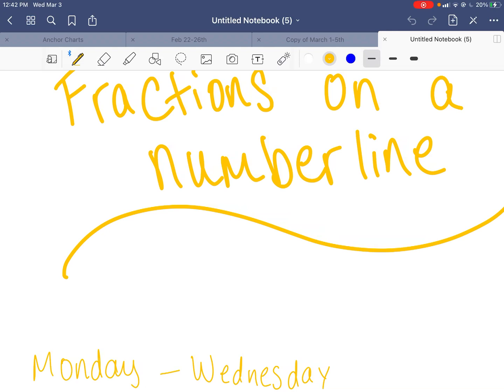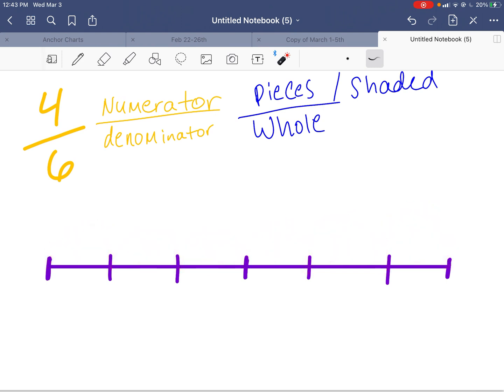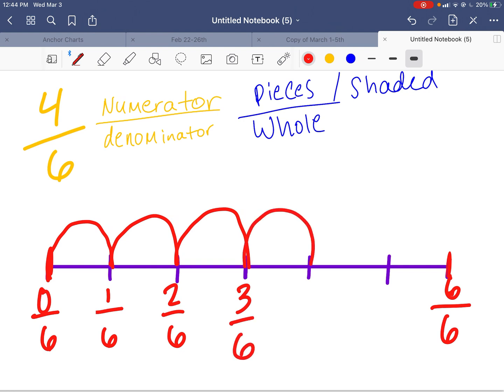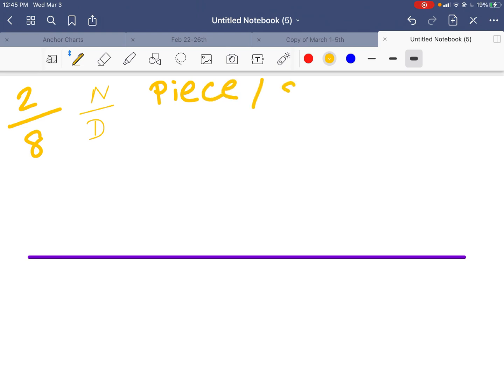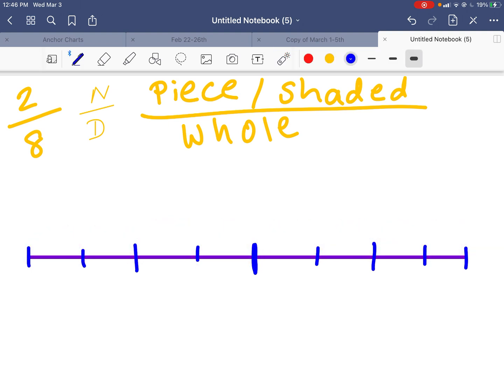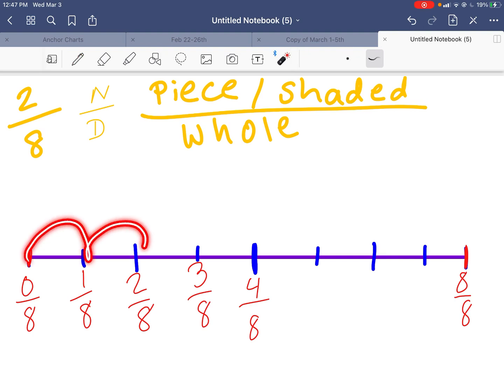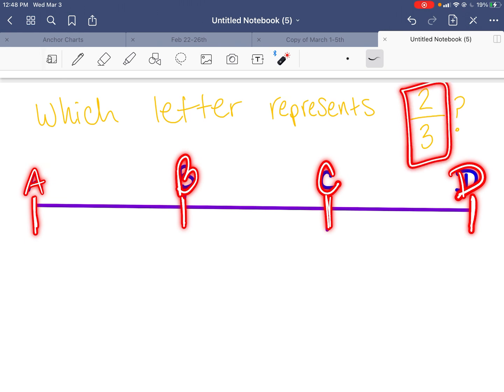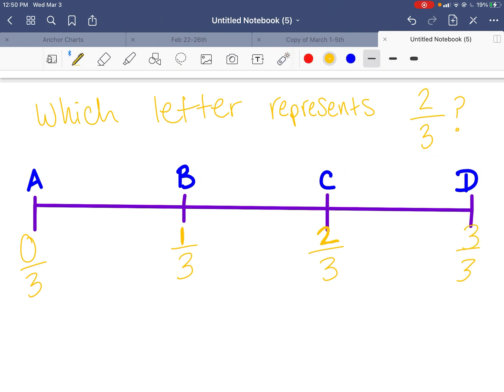Fractions on a numberline